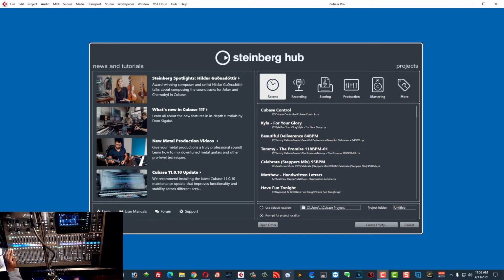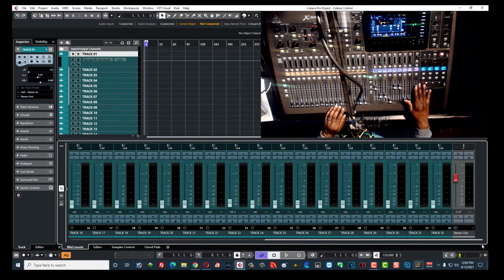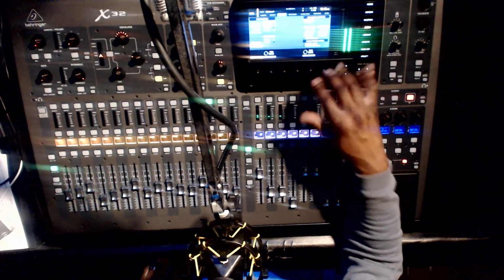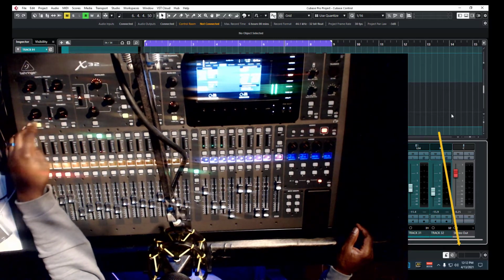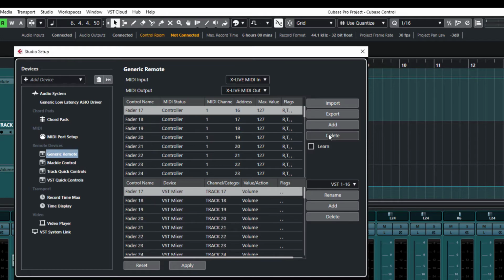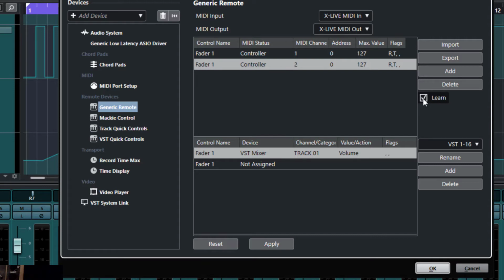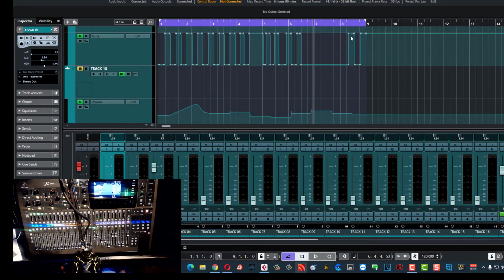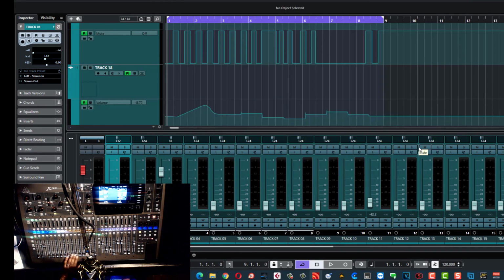Behringer X32 Cubase 11 Remote Template Part 2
Here is Part 2 of me creating a Cubase Template for Cubase 11
I was recently informed that this template also works for the Midas 32 console as well.

This template is still in the working and not complete.

Thanks